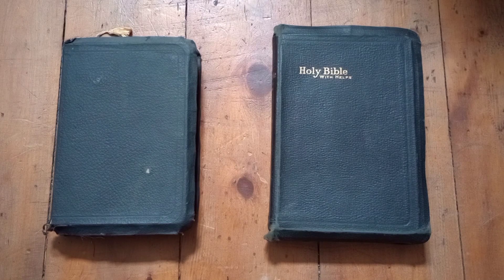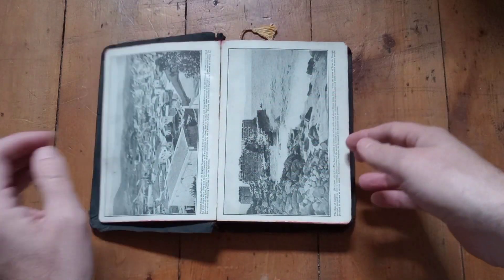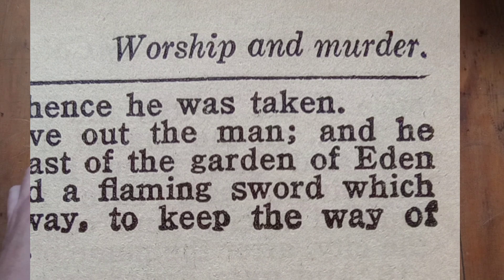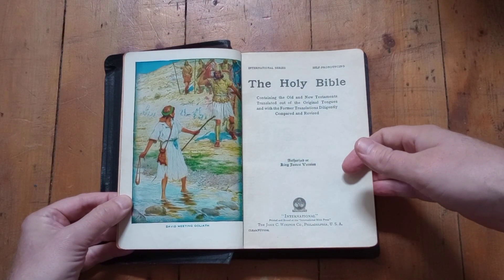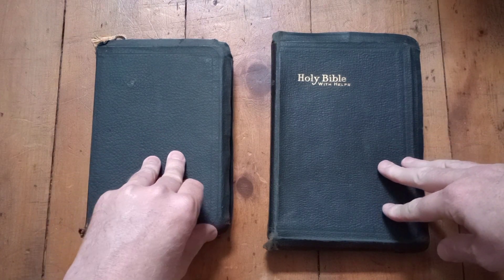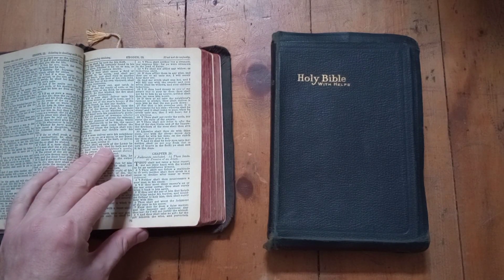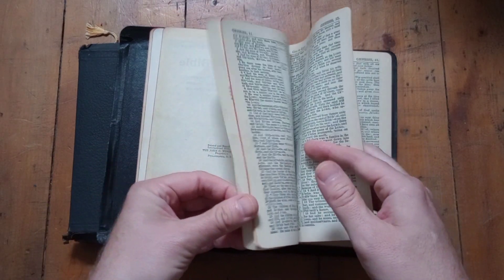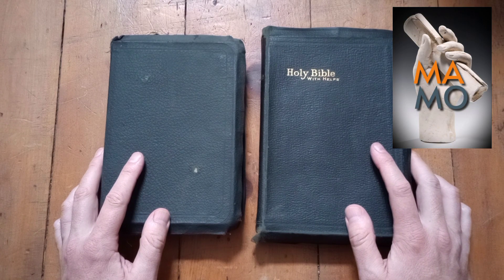Every Bible Tells Two Stories: Two Polish Methodist KJV Bibles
A low-stress, soft-spoken perusal of two interesting King James Bibles which have lately come into my possession.

Both belonged to young members of an immigrant family--Poles which emigrated to Pennsylvania early last century.